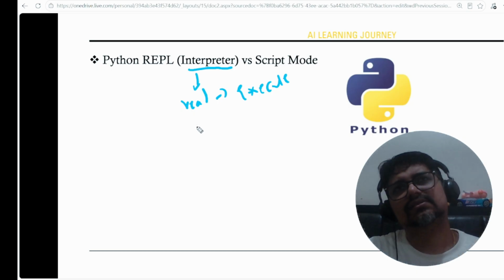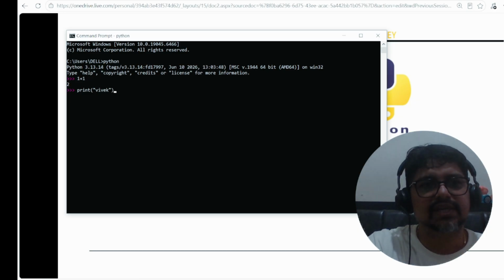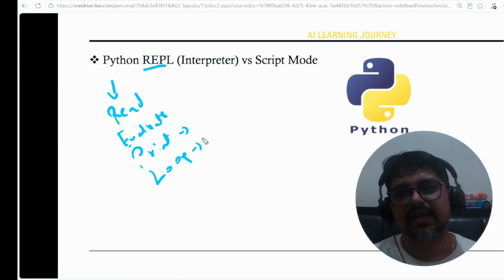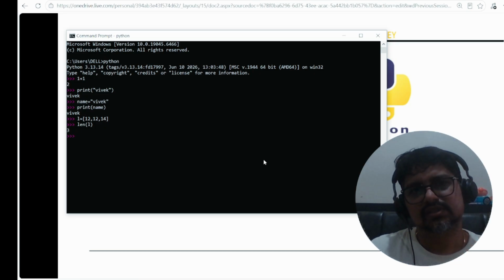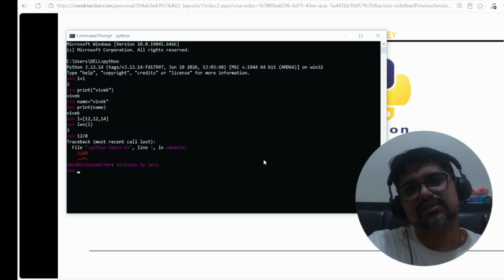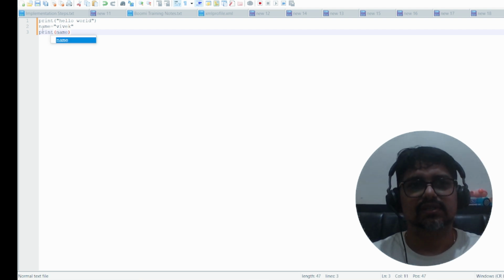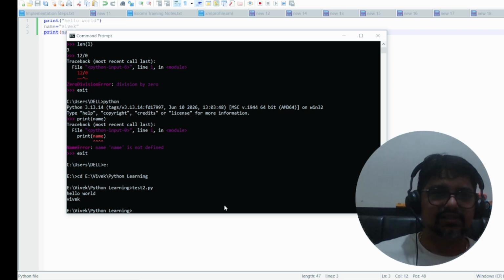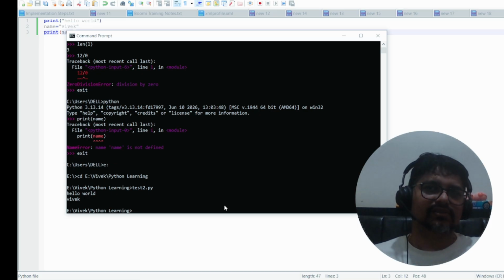REPL vs Script Mode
REPL vs Script
When you should use each
Python Beginners Must Know